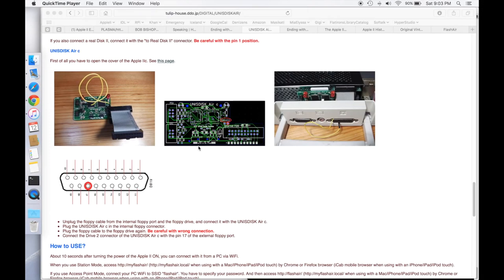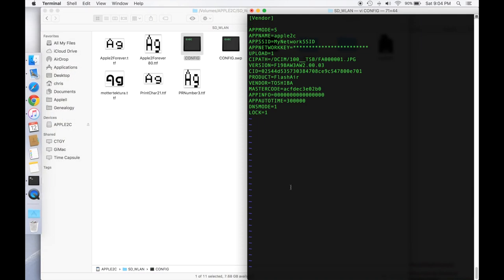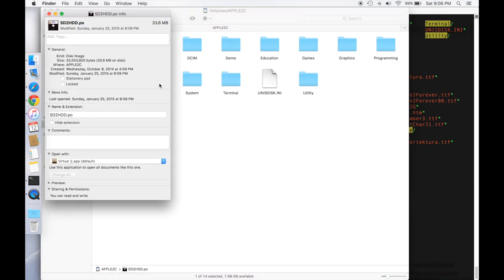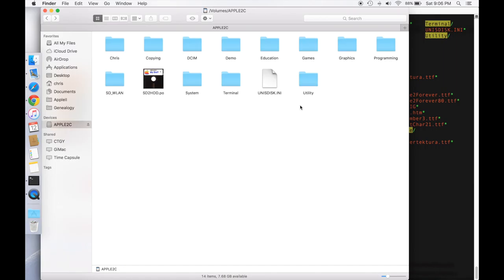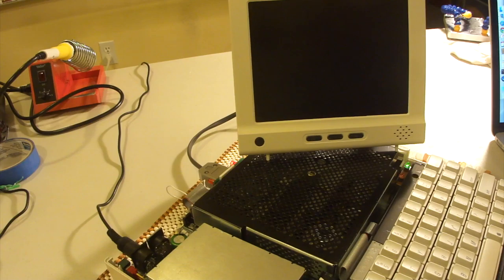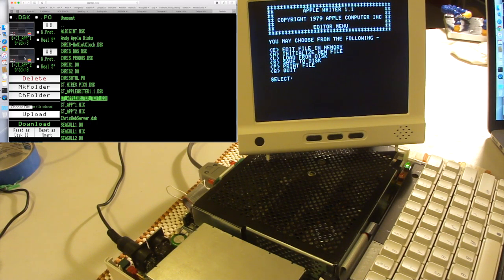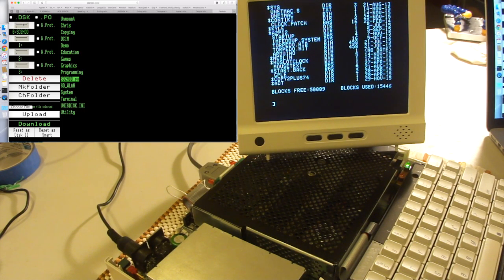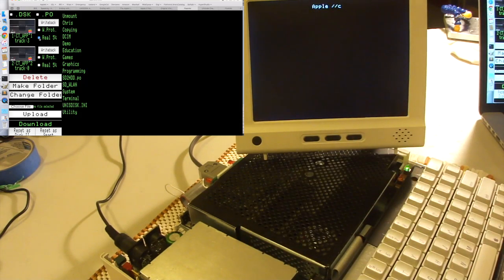Assembly Lines #21: UNISDISK Air c for Apple //c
Add a UNISDISK Air to your Apple //c, and upload/download disk images wirelessly.
Note: The monitor is a NightOwl 8" LCD that I spray painted white with Krylon Fusion Dover White. And on my Apple //e (in the other video) it's an old Dell 2001FP that I took apart and spray painted with Krylon Almond spray paint. Both monitors work well with Apple's weird composite video signal.